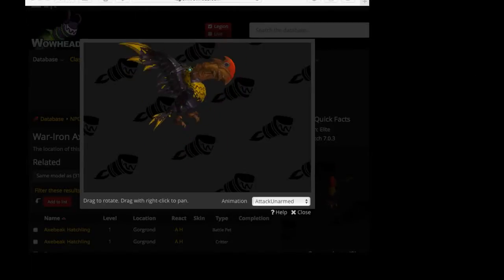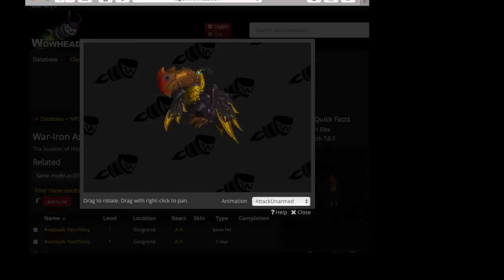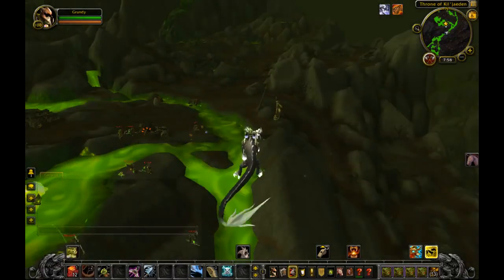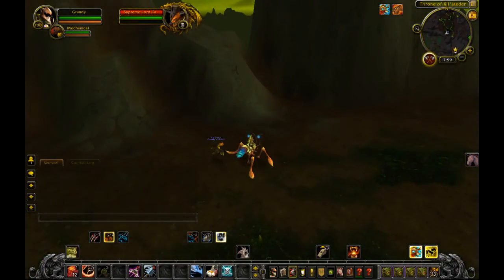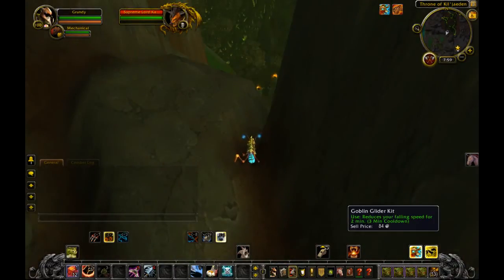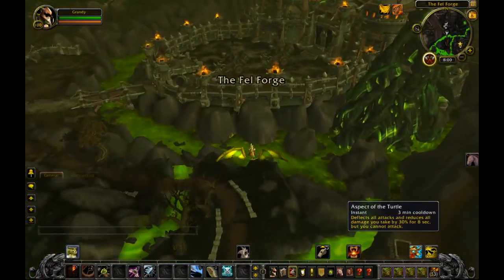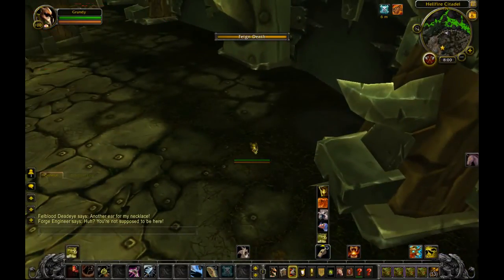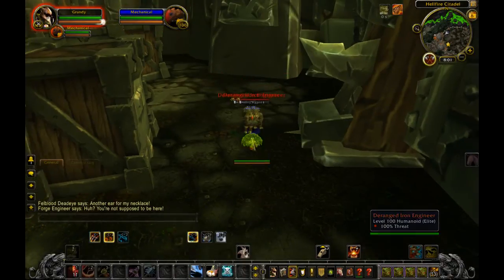Mechanical Axebeak Guide W/ and W/O Flying: World of Warcraft Legion Tame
Here is the next hunter tame guide on where to find and how to tame the War-Iron Axebeak with or without flying! Enjoy!